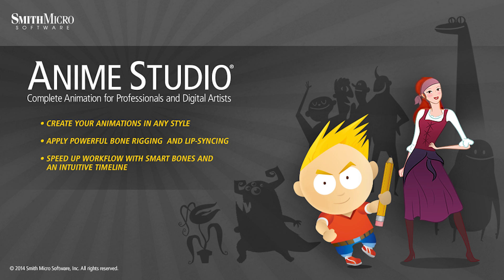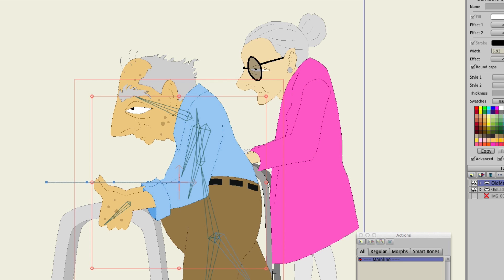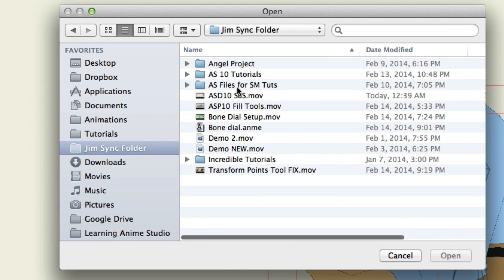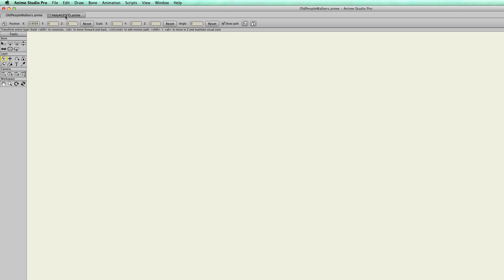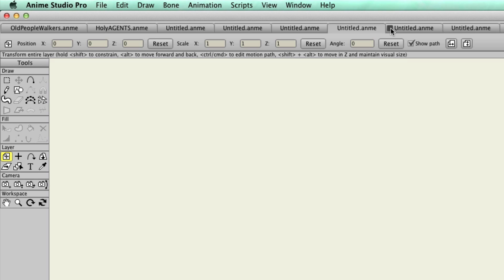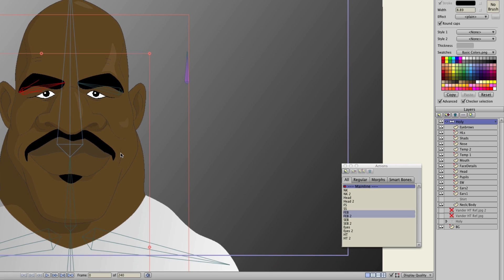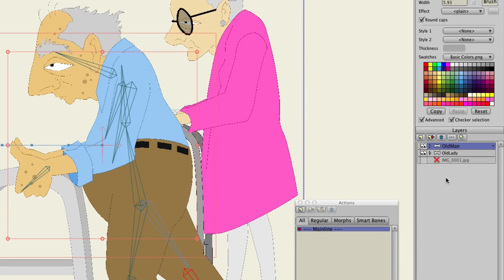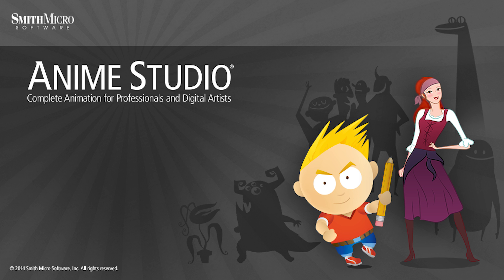Anime Studio 10 - Debut & Pro - Multiple Document Tabs - Tutorial